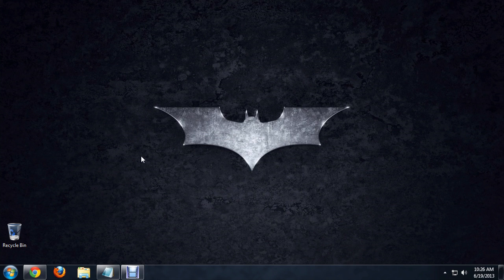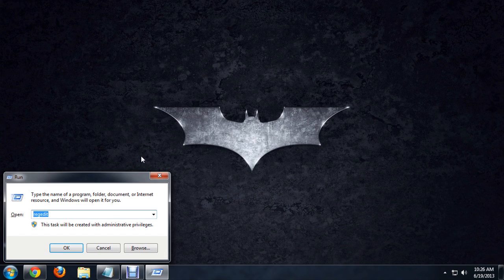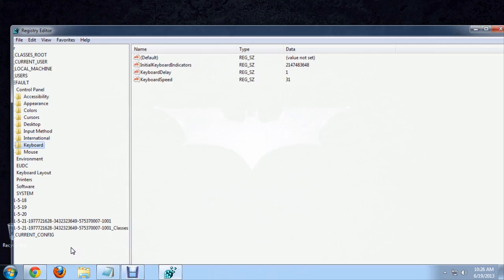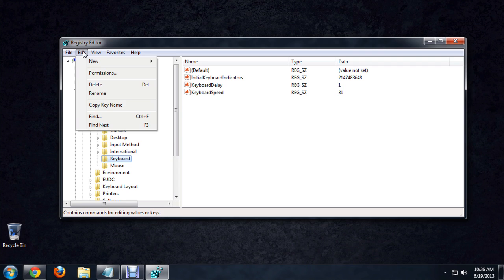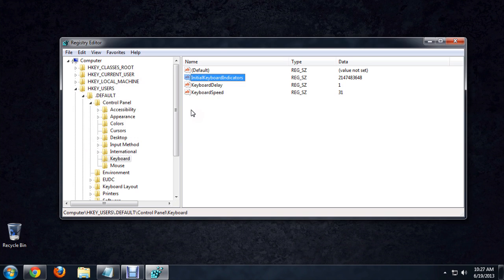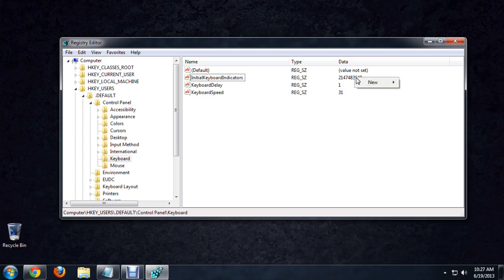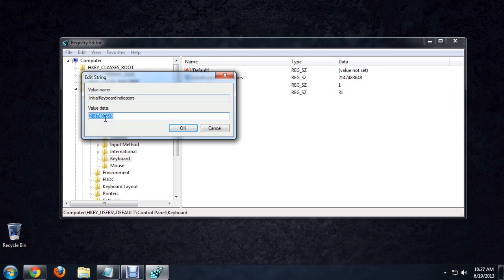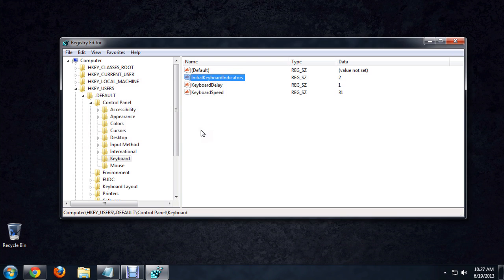How to Automatically Boot With Number Lock on Windows 7 : Tech Niche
Automatically booting with number lock on Windows 7 is very easy and can be done in seconds. Automatically boot with number lock on Windows 7 with help from an experienced technology expert in this free video clip.

Series Description: Learning how to use the many individual aspects of your computer's software is the only way to make sure that you're getting your money's worth. Get tips on programs like Mozilla Firefox, Google SketchUp and everything in between with help from an experienced technology expert in this free video series.